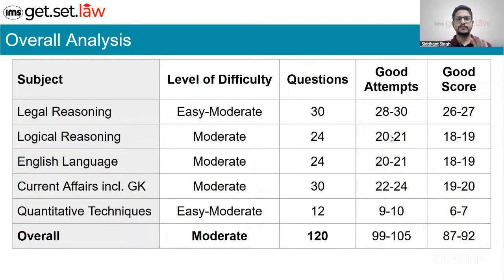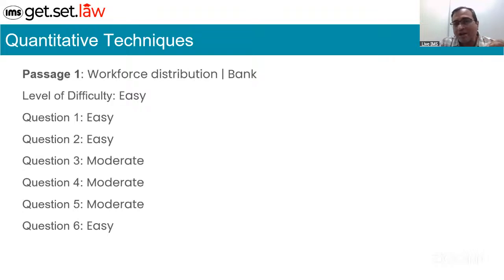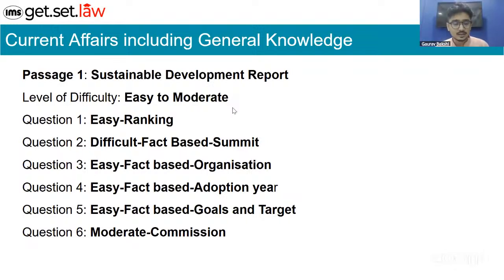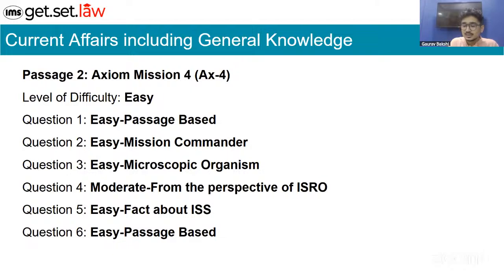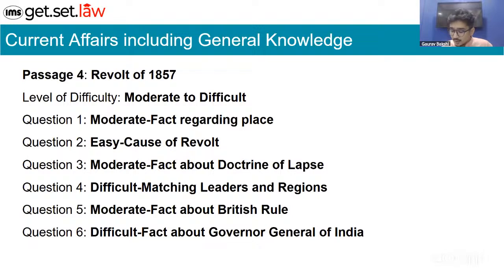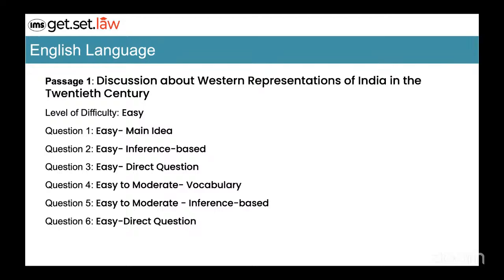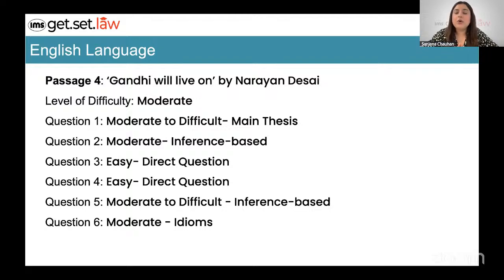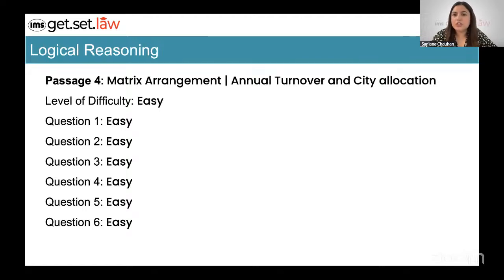All India Open SimCLAT Analysis | CLAT Mock Test Analysis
Appeared for the All India Open SimCLAT? Now it’s time to decode your performance!
In this video, our experts mentors break down the paper, discuss key questions, common mistakes & what it takes to crack CLAT.